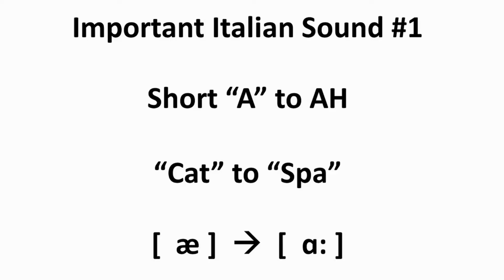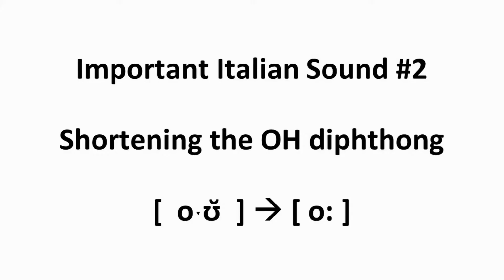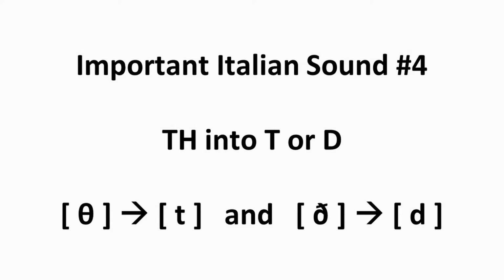Accent Quickie - Italian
This video covers 4 of the top characteristics that make an Italian dialect distinguishable and teaches you how to reproduce them. If you found this video helpful, consider "buying me a coffee"
For other Italian dialect characteristics, or to see what other coachings and resources are available, please visit me